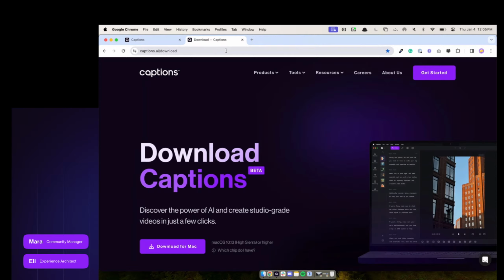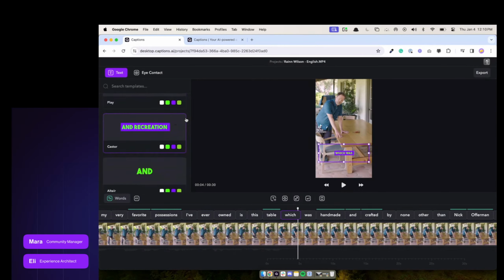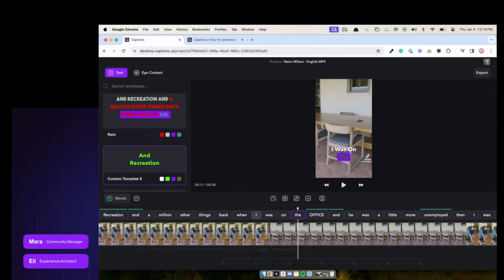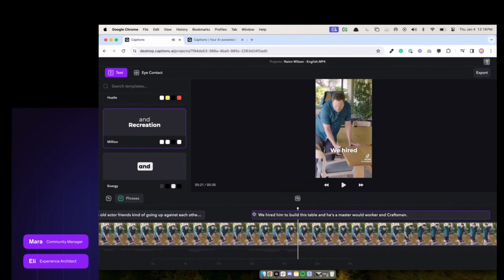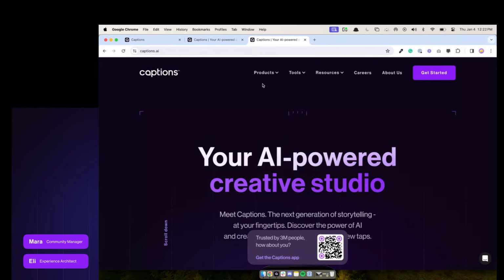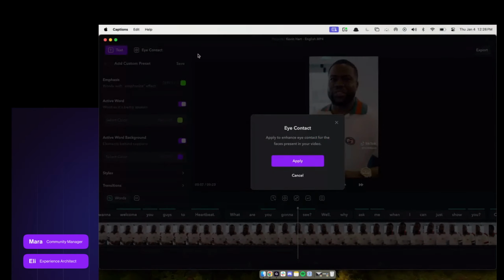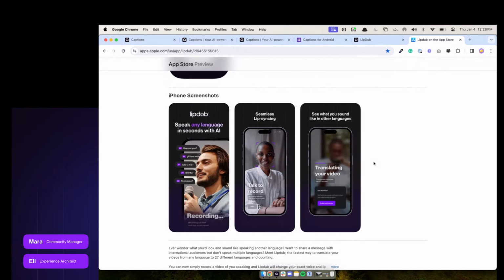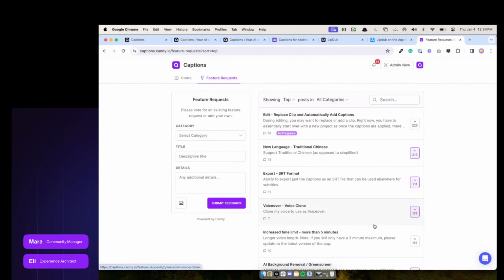🔴 [Captions: LIVE] Desktop & Mac Latest Updates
Welcome, Captions Creators!

Join us for our first livestream of 2024! We're kicking off the new year with tons of new features and will be giving some hints at what's to come throughout the rest of the year.

Please leave any questions you have for us in the chat!

Have an idea for what we should cover in our next livestream?